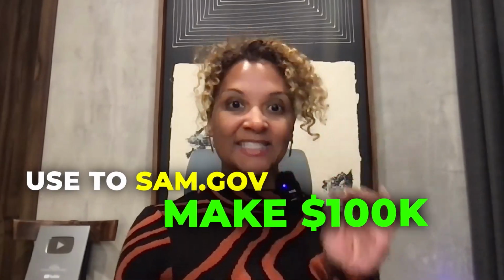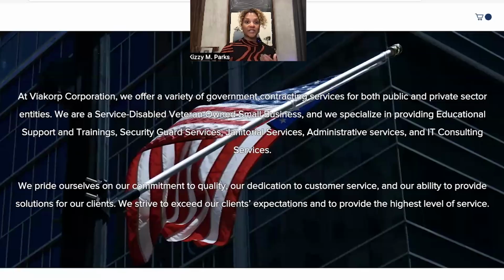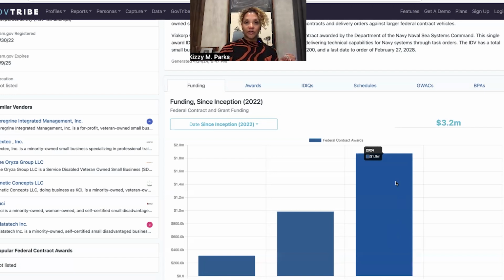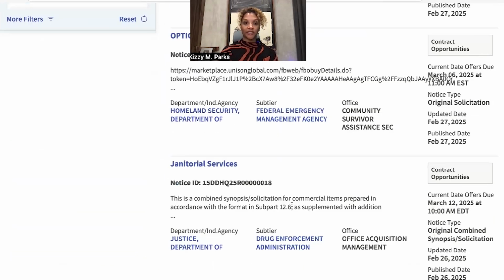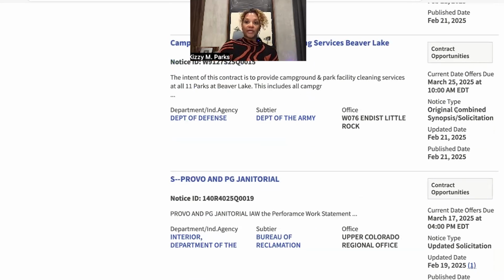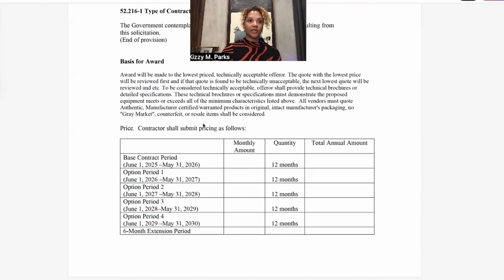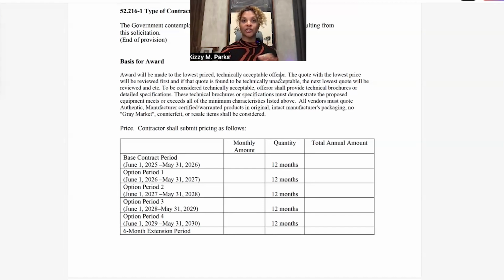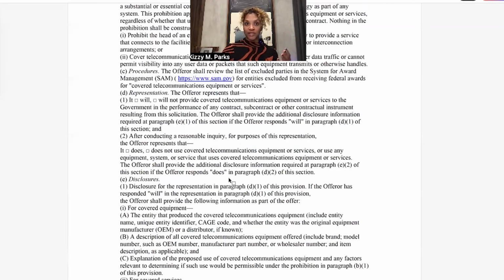How To Make Your First $100k Using Sam.Gov In 2025 (Full Guide)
$447 Buy the Proposal Master Academy

Learn how to make $3 Million in One year using the Middleman approach correctly